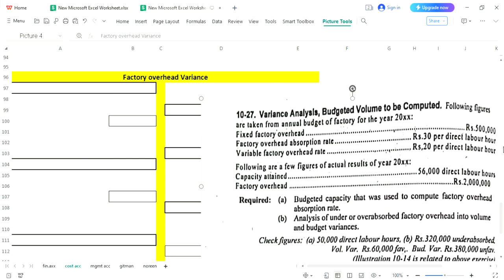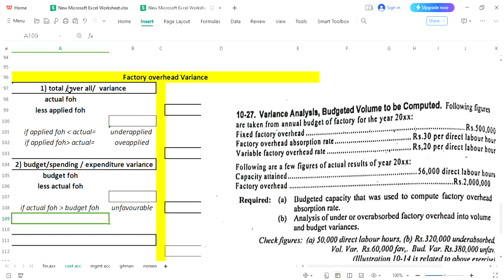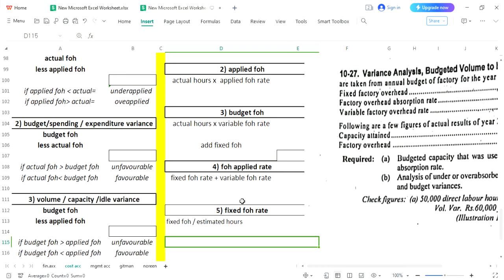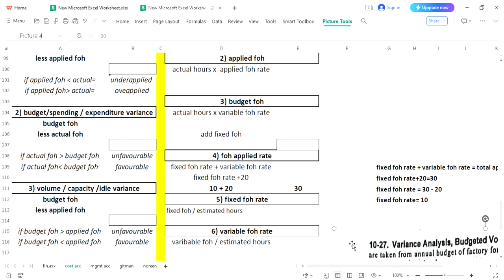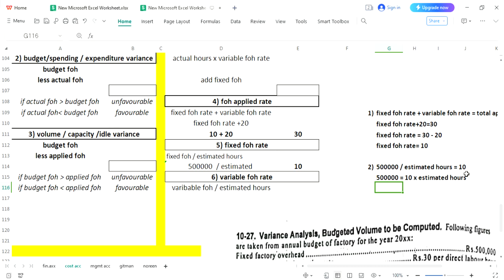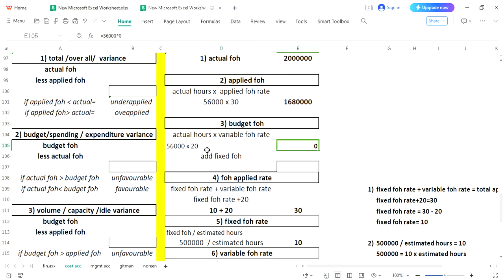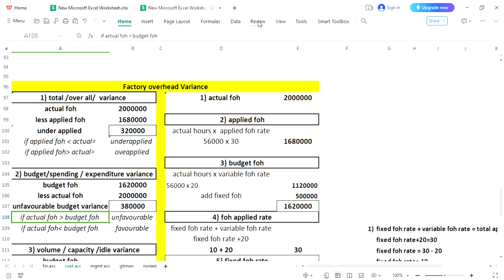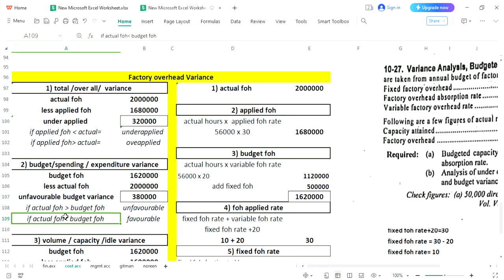foh variance 10 27 BudgetVariance volumeVaraiance under/overappliedfoh